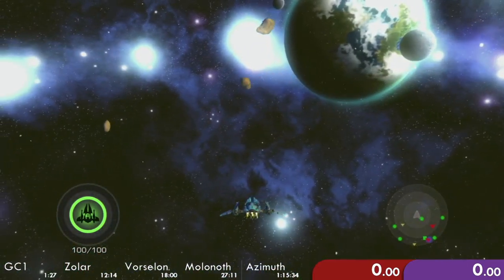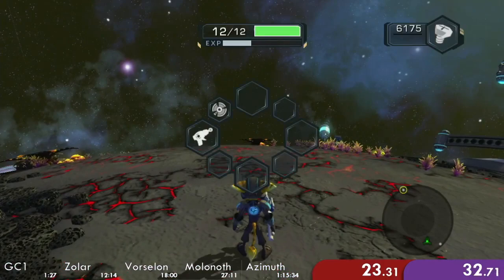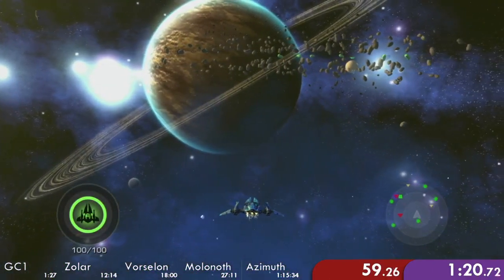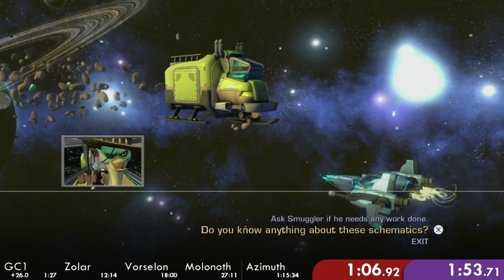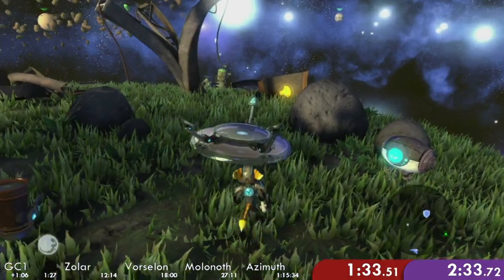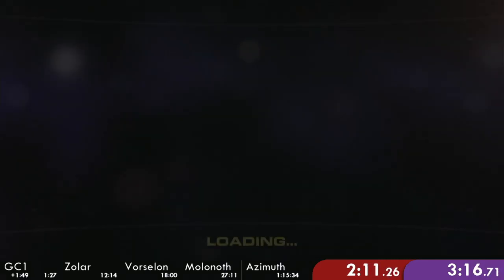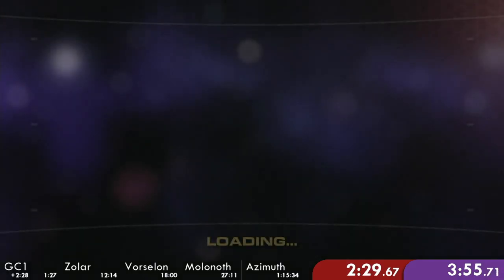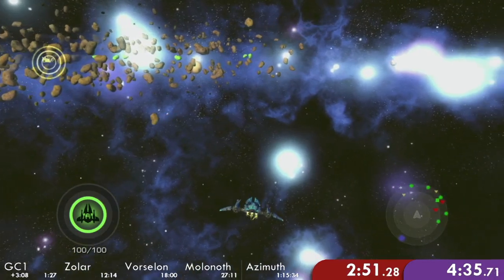acit load remover demonstration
not entirely accurate but it's getting there. deaths also do not count igt forgot to mention